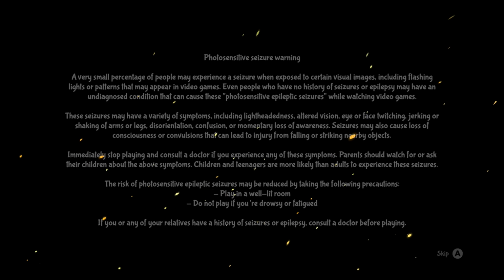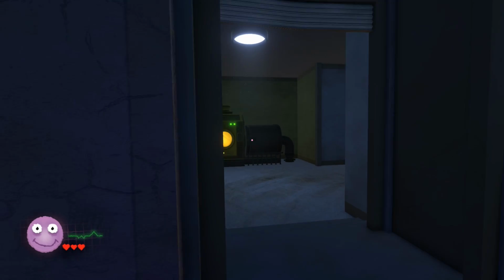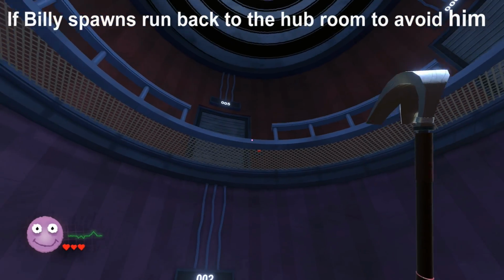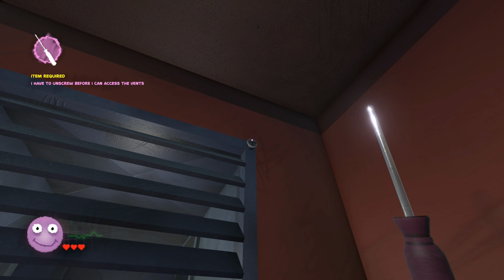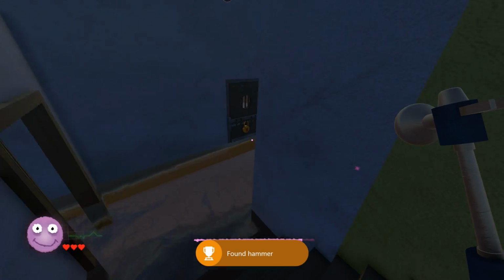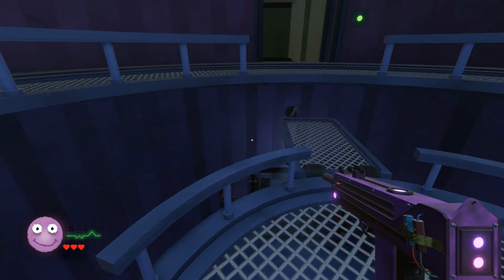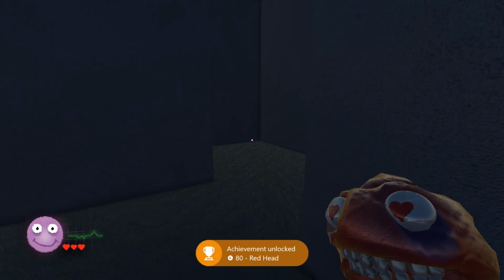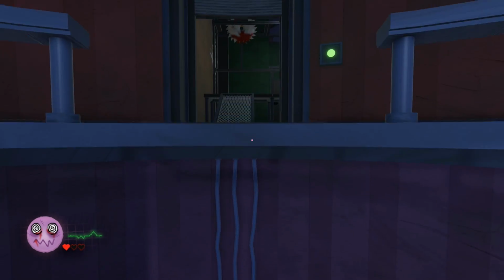Billy's Game Show - Achievement Walkthrough (1000G IN 12 MINUTES) 2x STACK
🎮 Game Title: Billy's Game Show
💰 Price: $9.99
👤 Players: 1
📖 Published by: Sometimes You
🖥️ Developed by: Key & CH757

Game Description: Billy's Game Show is a Stealth Horror Game. Play against an AI that watches your moves through security cameras. Your goal is to find the 3 hidden heads and escape the horror of the show.

You're the current contestant in a twisted game environment designed by Billy himself, for his own twisted enjoyment. Billy's Game Show set is made for you to choose your own path, but remember, it’s Billy's game, and he sets the rules. He will challenge you with traps, hidden paths, different puzzles, and most importantly, three generators which need you to consistently keep an eye open, otherwise, they will eliminate you.

Game Mechanics:
- Choose your own path to advance.
- Avoid being caught by Billy, or hide when he comes.
- Do your tasks quietly and out of sight.
- Billy's set is full of traps, so be aware at all times.
- Manage your inventory smartly, do not overload it.
- Make sure the three main generators are running smoothly.

Timecodes:
Intro 0:00
Settings 0:10
Valve 0:40
Crowbar 2:00
Switch 1/5 2:10
Onion 2:30
Cassette 02 3:20
Screwdriver 3:45
Switch 2/5 4:10
Cassette 01 4:20
Cassette 03 4:50
Gunny 5:15
Hammer 6:00
Wood Plank 6:15
Egg 6:50
Plunger 7:05
Green Head 7:20
Switch 3/5 7:30
Switch 4/5 8:45
Red Head/Billy
Gold Key 9:45
Switch 5/5 10:15
Yellow Head 10:40